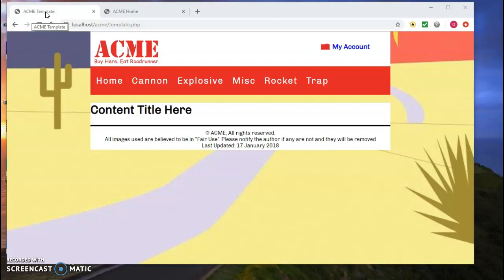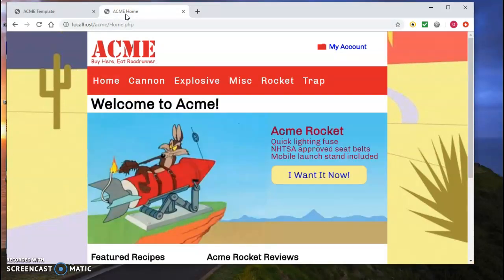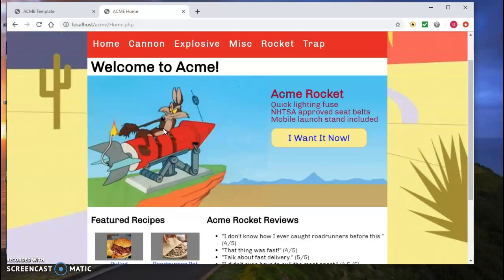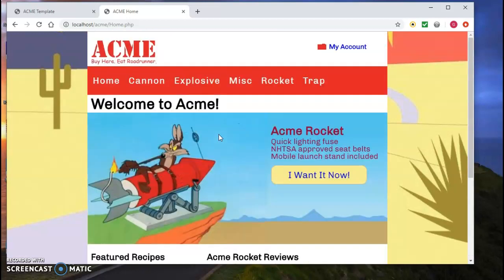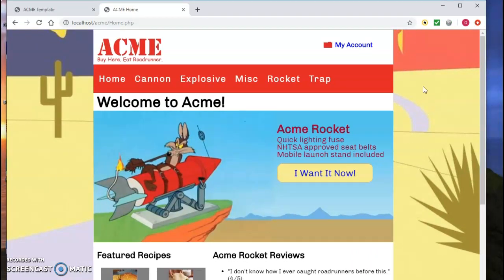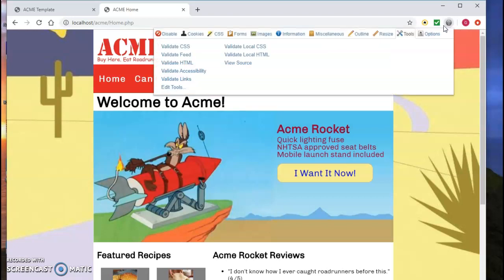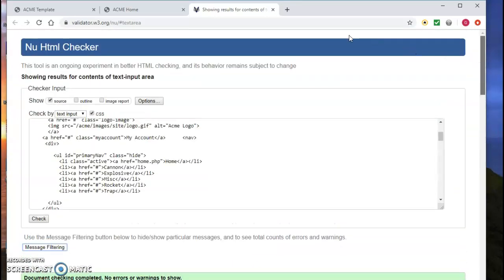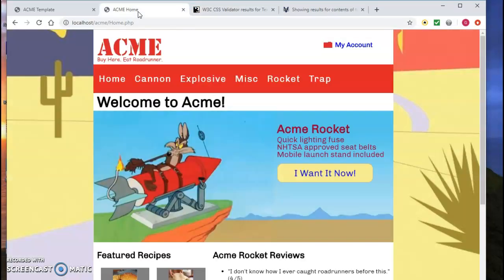Enhancement #1 Gail Lee